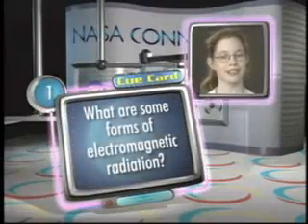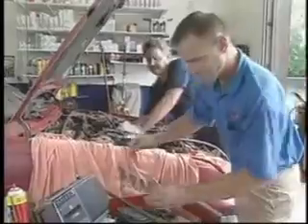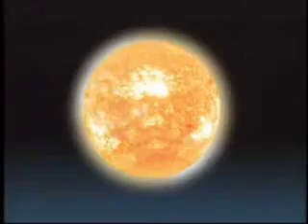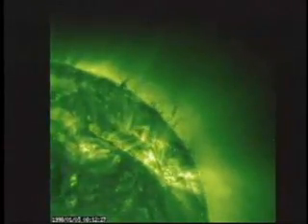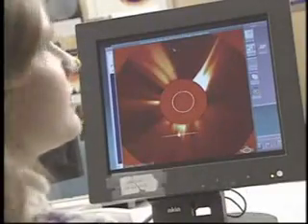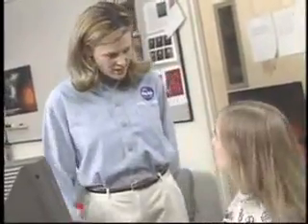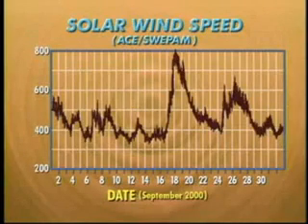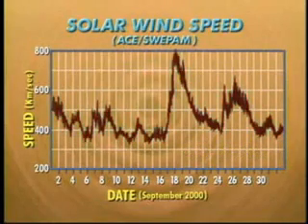Solar Storms And Satellites